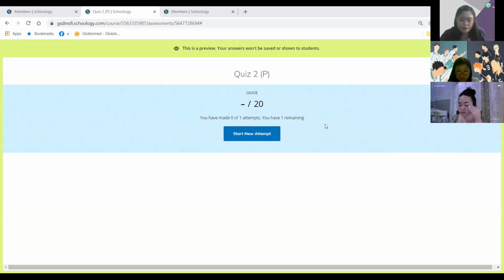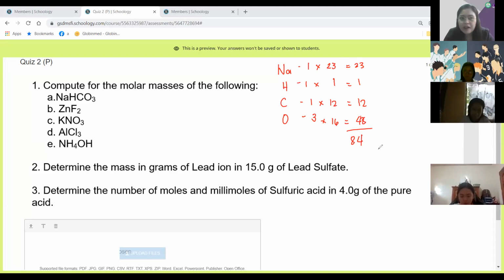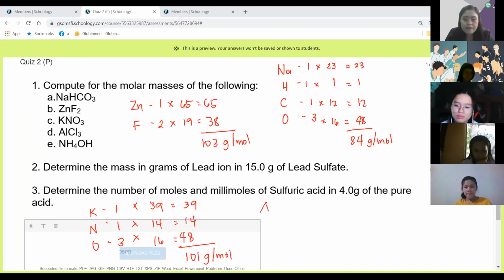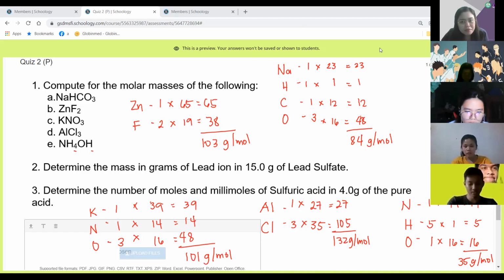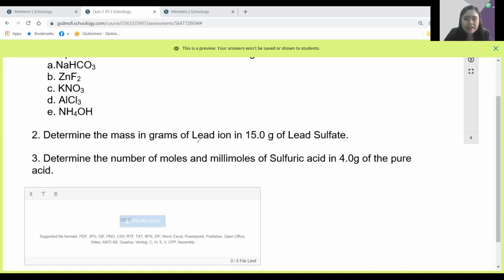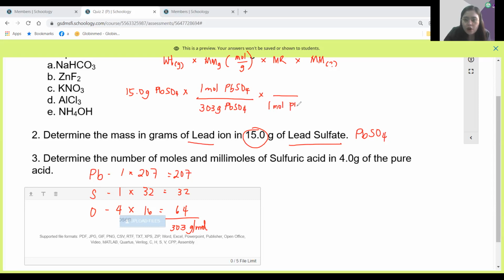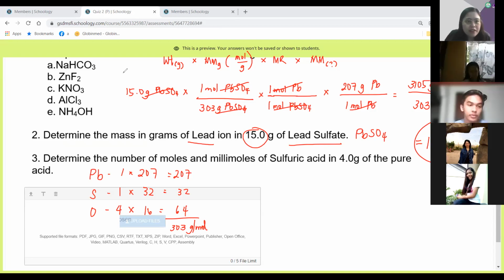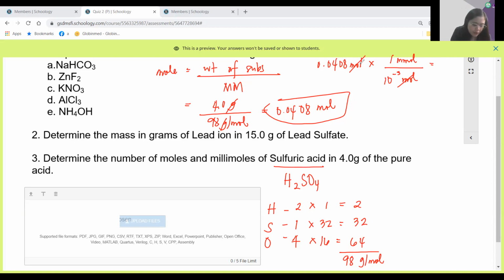Chem102 | Quiz 2 Rationale